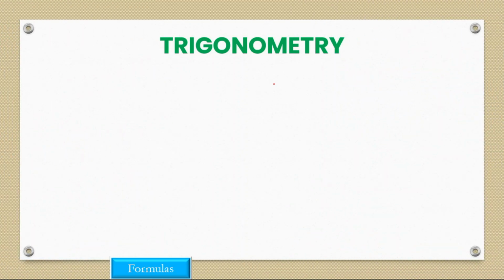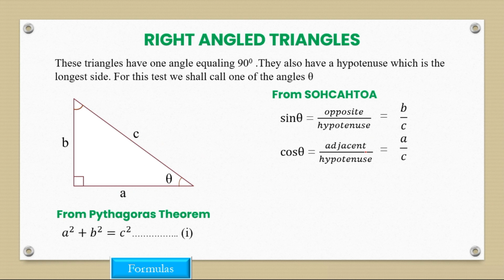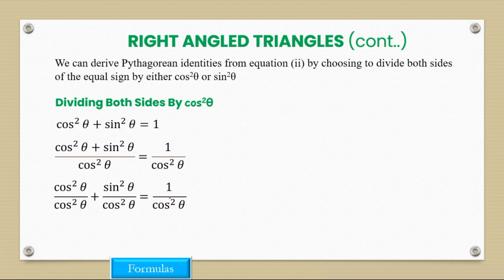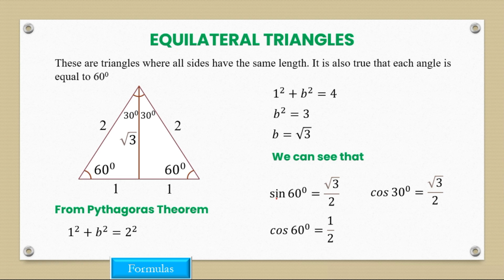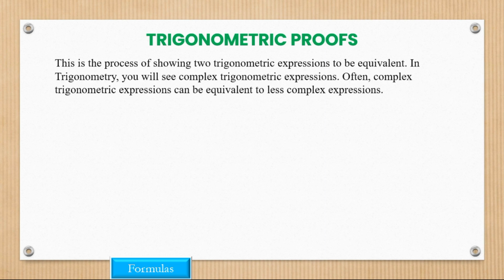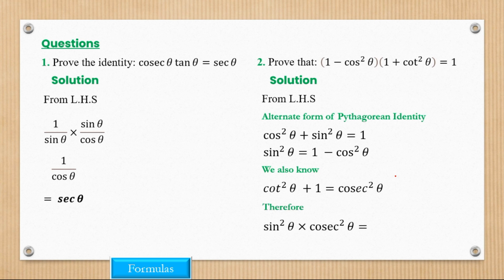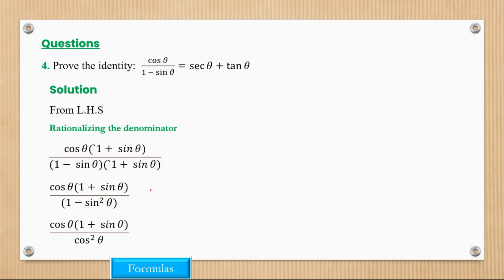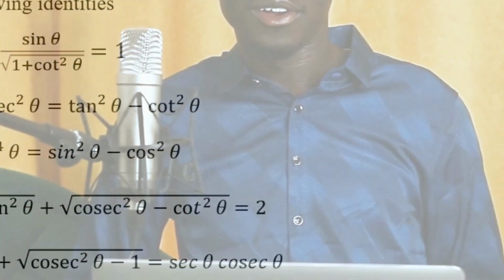001- INTRODUCTION TO TRIGONOMETRY | A LEVEL PURE MATHEMATICS | FOR SENIOR FIVE AND SENIOR SIX (UNEB)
LearnIt With Emmanuel proudly presents Episode 001 of the A-Level Pure Mathematics series — an in-depth Introduction to Trigonometry designed for Senior Five and Senior Six UNEB students.

In this lesson, Mr. Emmanuel Olega (Mathematics Teacher & Software Engineer) breaks down the fundamentals of trigonometry — from the meaning of trigonometry to proofs, equations, and worked UNEB examples.

🔍 What You’ll Learn:

-Meaning and importance of trigonometry
-Types of triangles (right-angled, equilateral, isosceles)
-Sine, Cosine, and Tangent definitions using SOH-CAH-TOA
-Pythagoras theorem and trigonometric identities
-Reciprocal identities and Pythagorean identities
-Deriving standard values (sin 30°, cos 60°, tan 45°, etc.)
-Proving trigonometric identities step-by-step
-UNEB-style questions and worked examples

This video is ideal for students offering Principle Mathematics in combinations like PCM, BCM, PEM, PMT, PMA, MEG, MET, MEF, MEA, and anyone revising for U.A.C.E Examinations.

🎓 “Your grades are the stepping-stones to your future. Stick with me through this series and we’ll unlock the math you once thought was impossible.” — Emmanuel Olega

📘 Chapters
0:00  Introduction
0:24  What is Trigonometry
2:00  Types of Triangles
4:00  Right-Angled Triangles
5:00  SOH-CAH-TOA Explained
8:00  Reciprocal & Pythagorean Identities
11:00  Equilateral Triangle Derivations
15:00  Isosceles Triangle Derivations
18:00  Trigonometric Proofs
27:00  Exercises & Conclusion